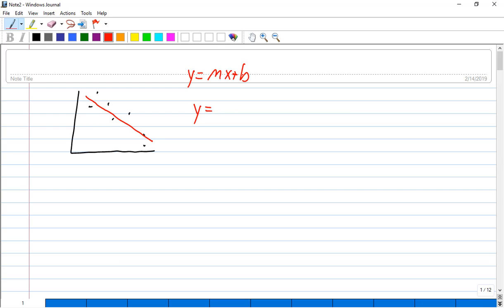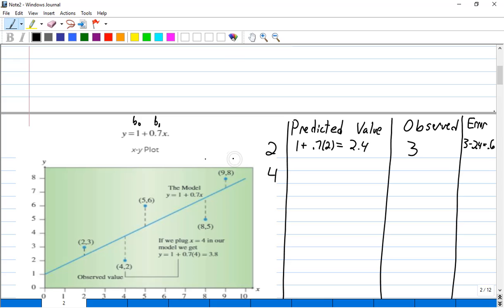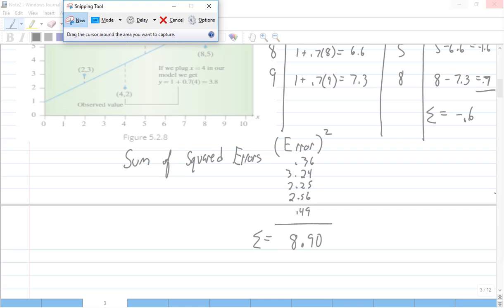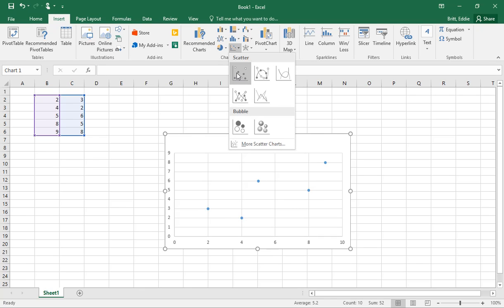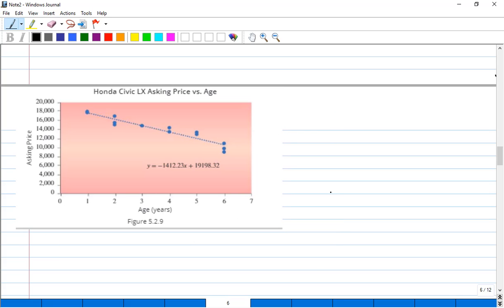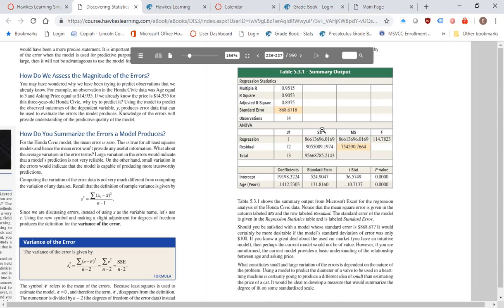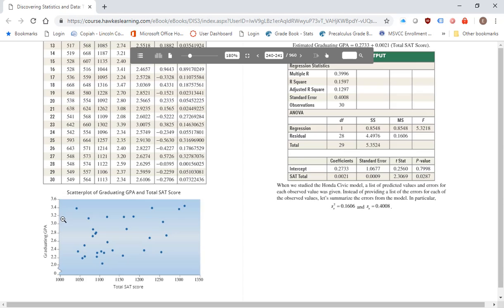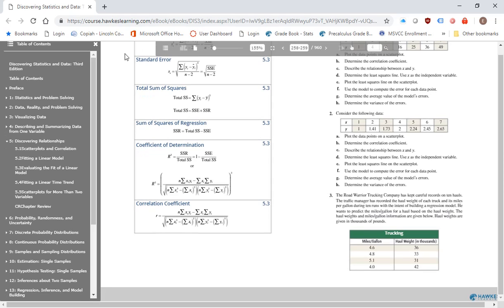Regression Analysis Part 2